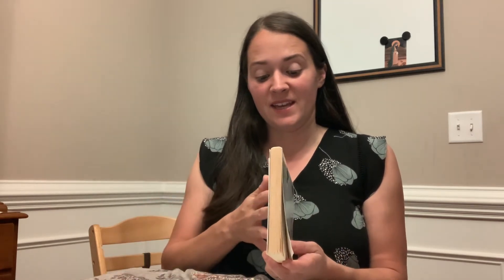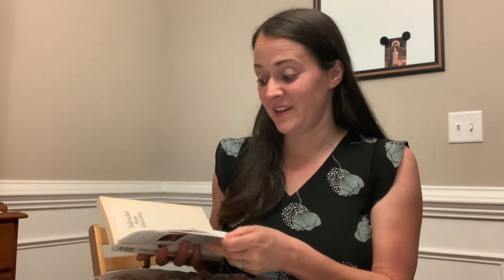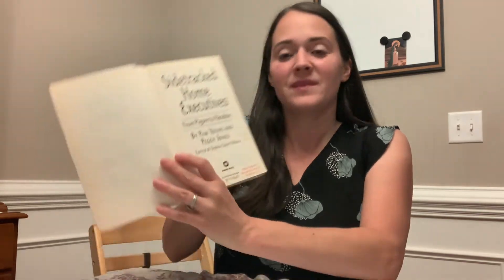Sidetracked Home Executives | Book Review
This is another book review I am doing. It is about getting organized and having a workable system to manage your home without being too overwhelmed.

FTC: All opinions in this video are my own, nothing has been sent to me or sponsored unless stated so in the video.